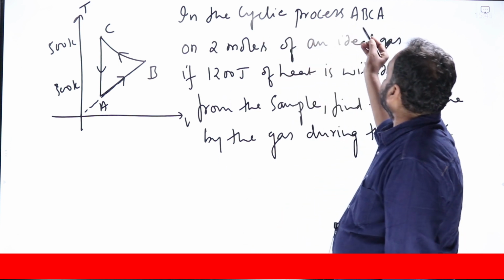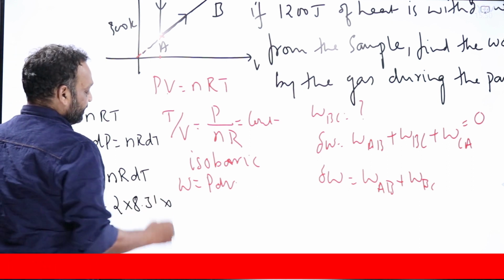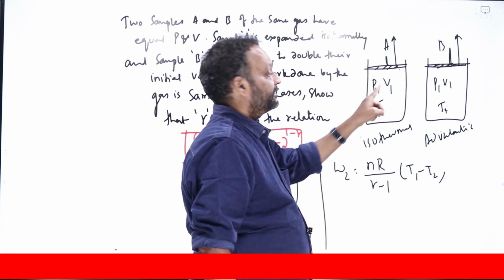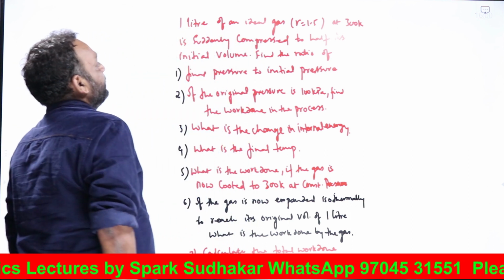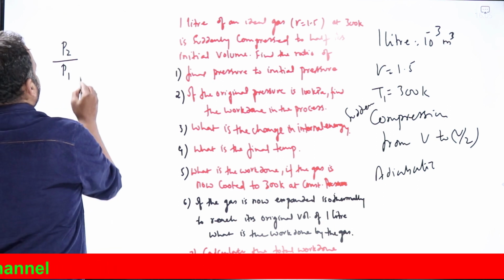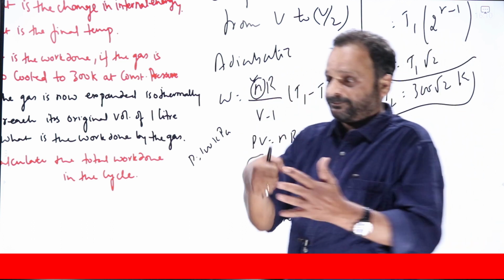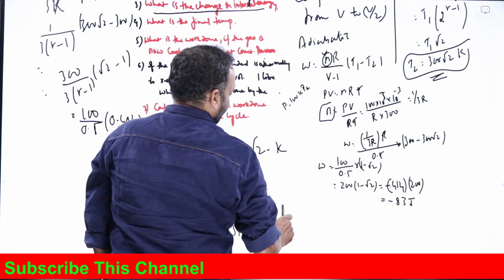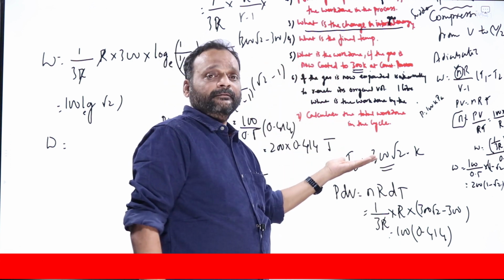# IIT PHYSICS # Conceptual approach # Thermodynamics & Stat .Mech. 10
here some problems commonly appearing in all competitive exams are solved which makes the student confident of applying concepts to solving problems